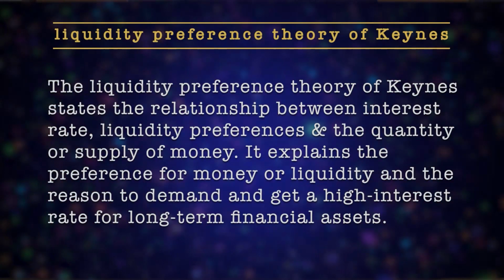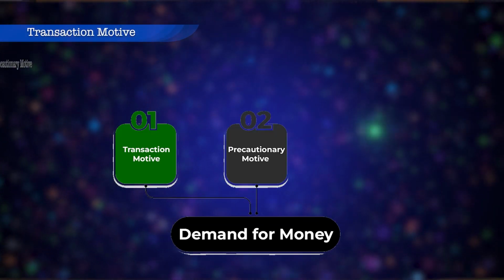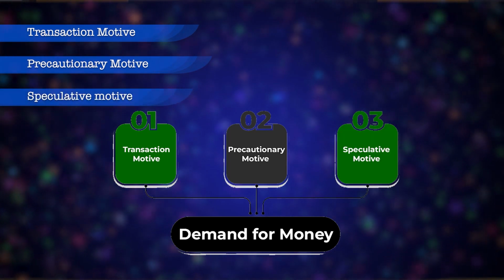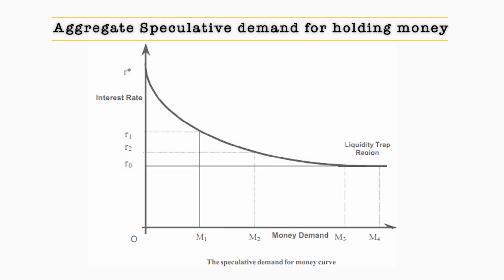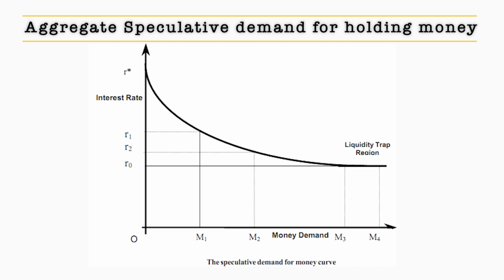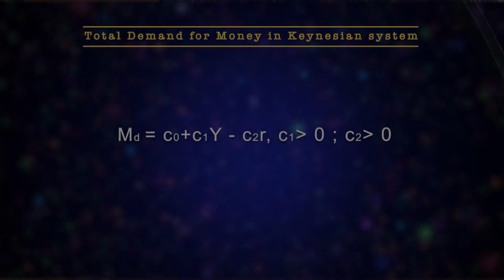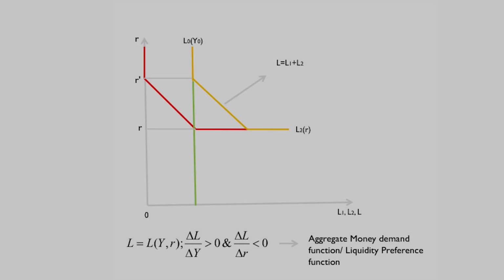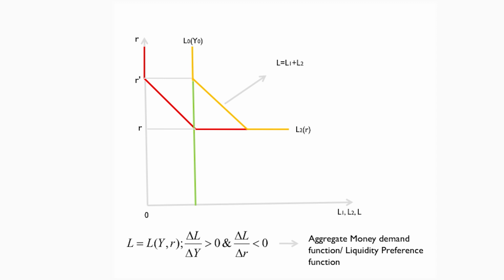Module 32 : Keynesian Liquidity Preference Theory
The interest rate (and output) determination in the Keynesian model is examined with IS and LM curves, representing the Investment-Savings and Liquidity Money markets, respectively. The IS curve, representing goods market equilibrium, is derived by analysing savings and investment changes with interest rate fluctuations. An increase in interest rate raises desired savings but reduces investment, leading to a new equilibrium at a lower output level. The LM curve, representing asset market equilibrium, is derived by examining speculative demand for money as an inverse function of the interest rate. It intersects with the money supply line to determine the equilibrium interest rate and output. The complete IS-LM model is explored, showing the impact of expansionary fiscal policy on output and interest rates in different regions of the LM curve. The Keynesian range (liquidity trap) demonstrates the full multiplier effect of fiscal policy on output without affecting interest rates. However, the theory has limitations, such as neglecting exogenous elements like uncertainty, banks, and wealth. It assumes constant employment rates and does not consider simultaneous cash holding and investment decisions.